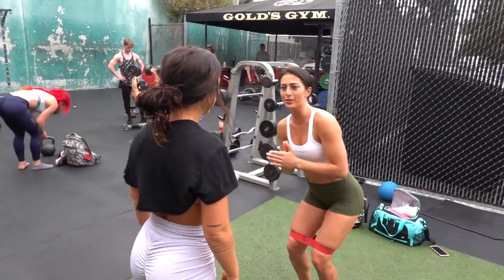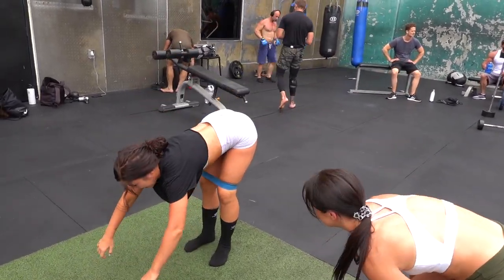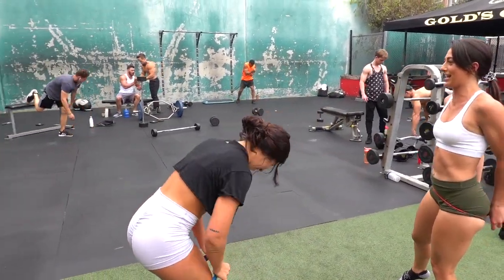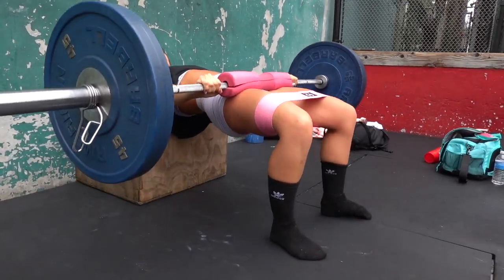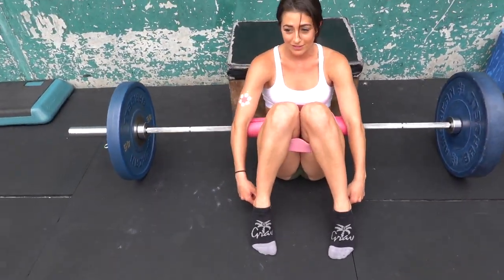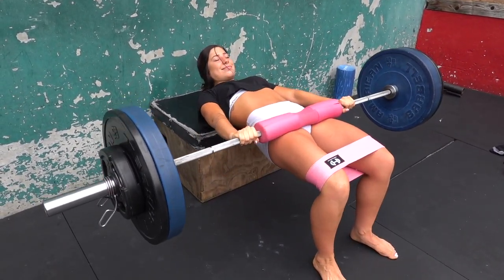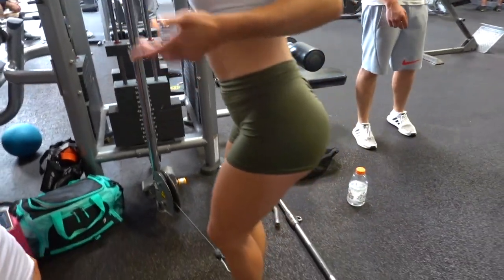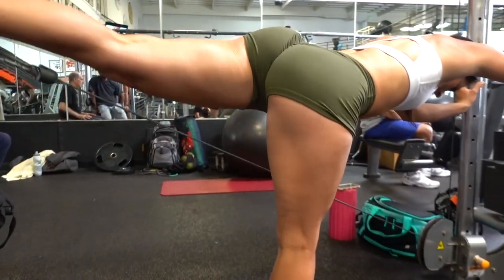Booty Workout ft BRITTHERTZ | 30 Day Booty Challenge VLOG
Welcome back to my 30 Day Booty Challenge! DAY 5! In today's video, I show you what it looks like when I do legs in the gym! This one shows you the weight I use, how to substitute for no weight, and also how to warm up and burn out the BOOTY🍑 If you like this video, please let me know in the comments if you want more of these kinds of videos. Love you guys!!